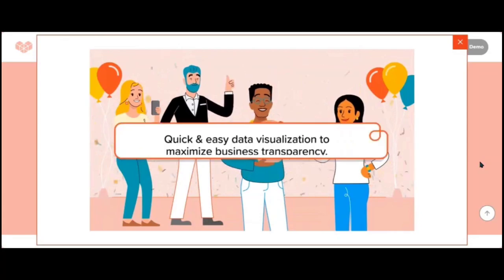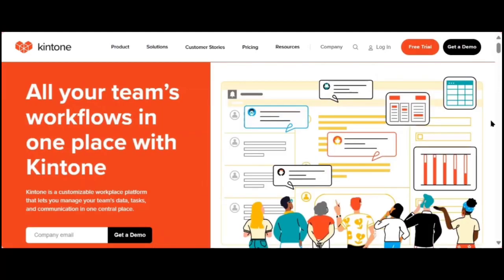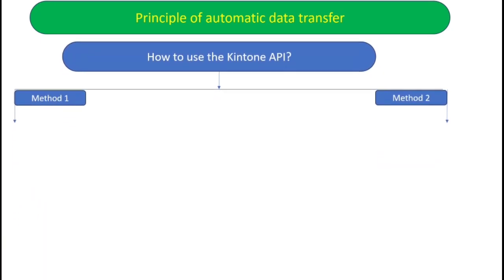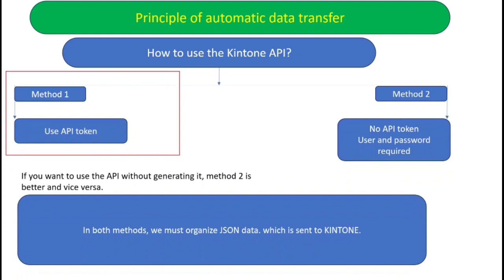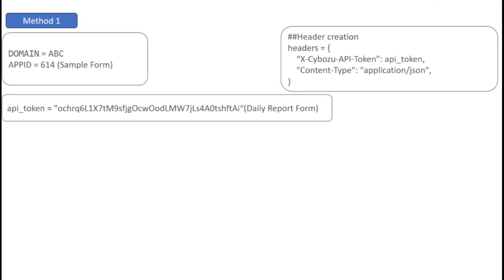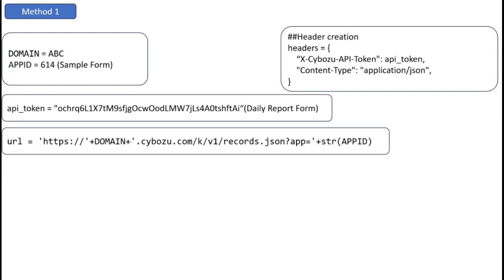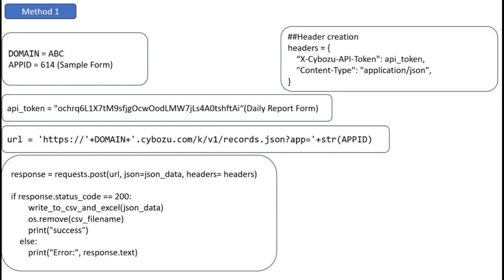Kintone REST API python JavaScript php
Kintone to your business..